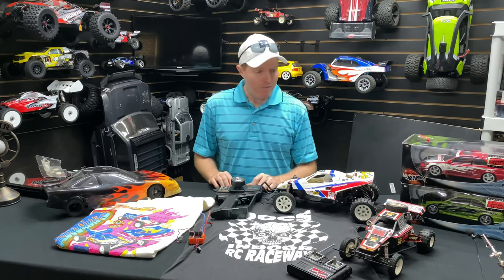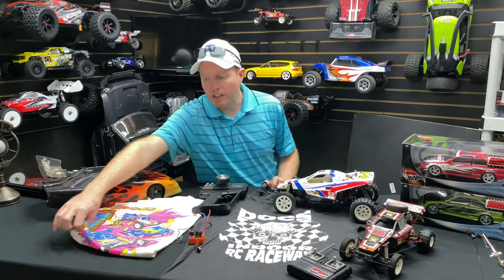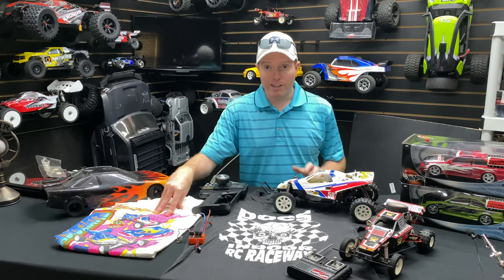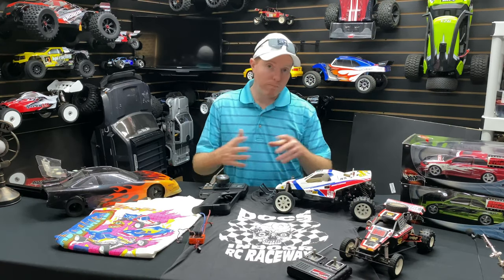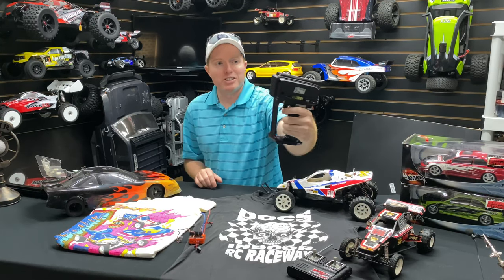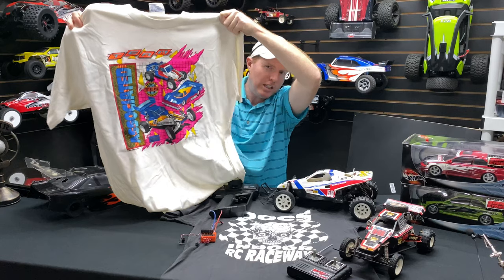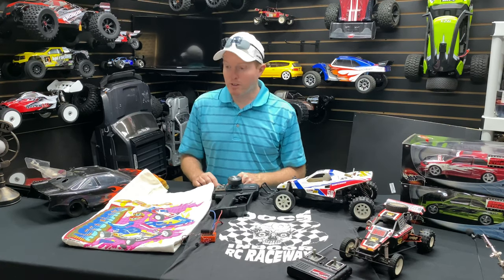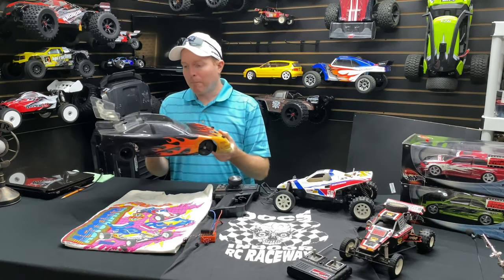Throwback Thursday - How I got into RC Cars - OMGRC.com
I talk about how I got into the RC hobby.
Docs Indoor RC Speedway 1990's on road carpet track I raced on.
Talk about RCTV and more!